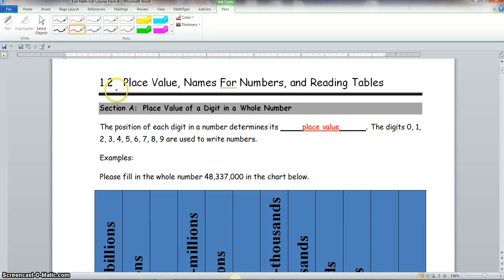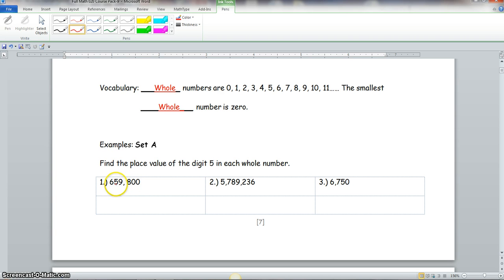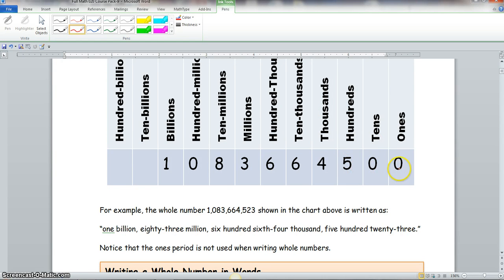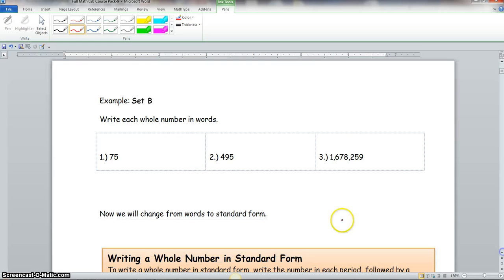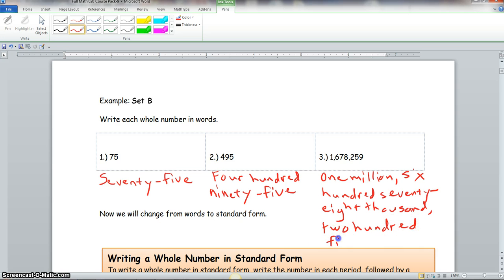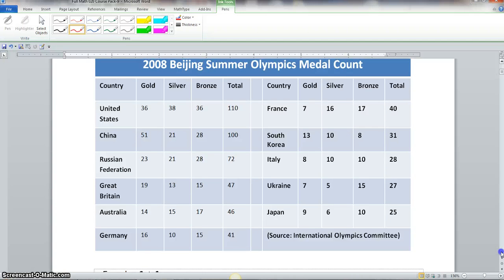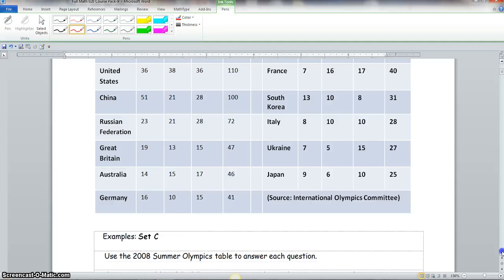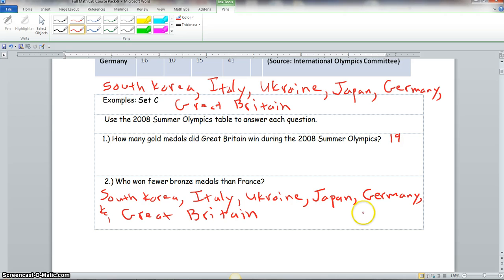MAT 020 Section 1 2 Video